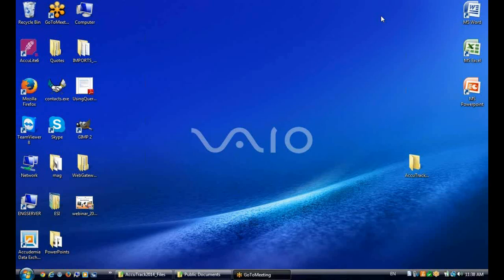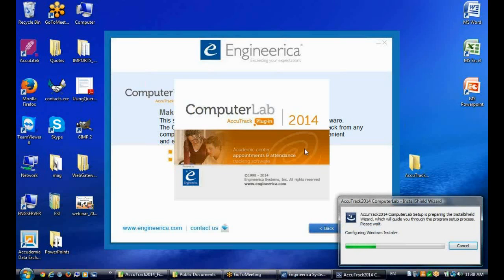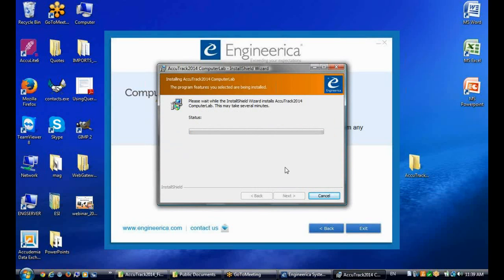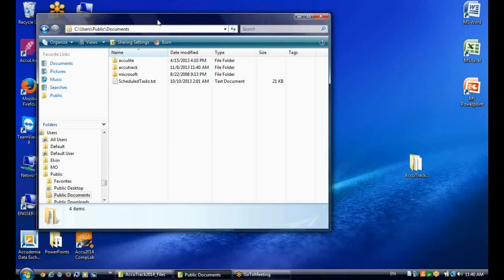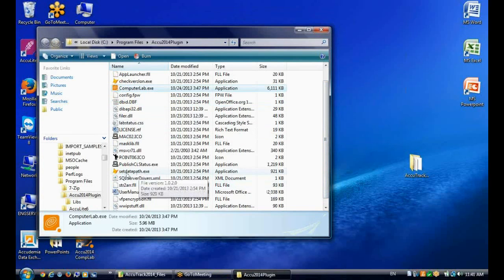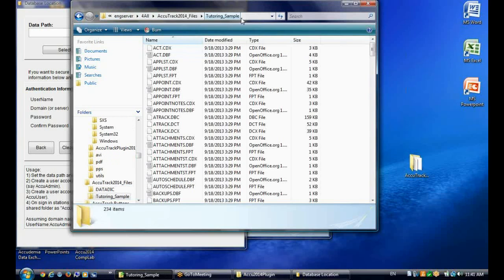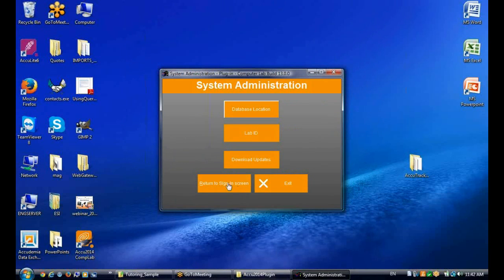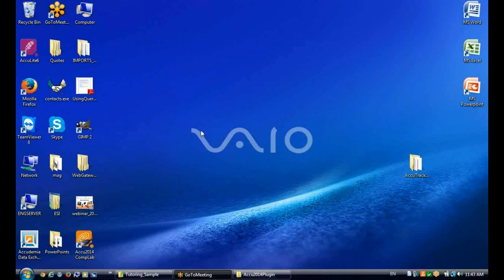Installing AccuTrack 2014 Computer Lab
How to install AccuTrack 2014 Computer Lab Plugin and point it to a database.